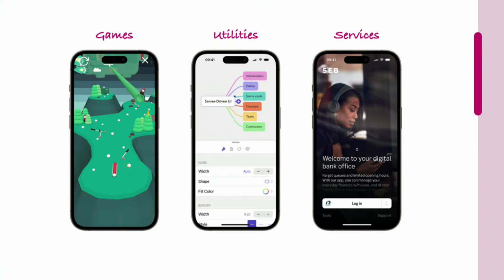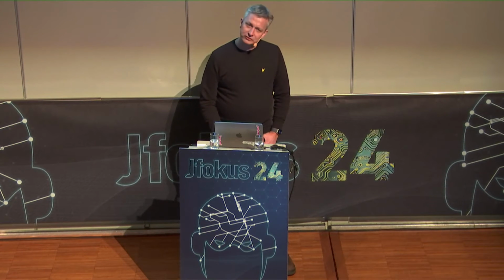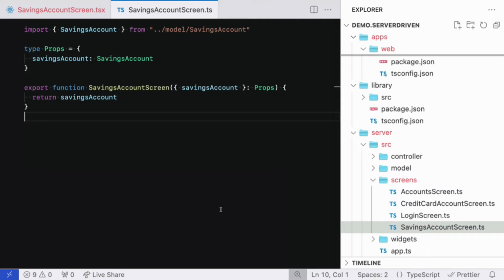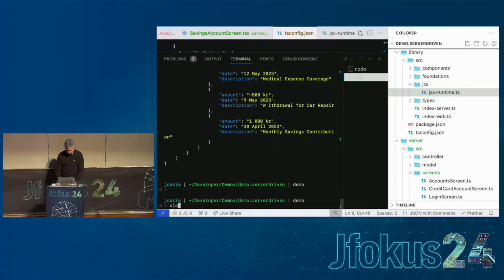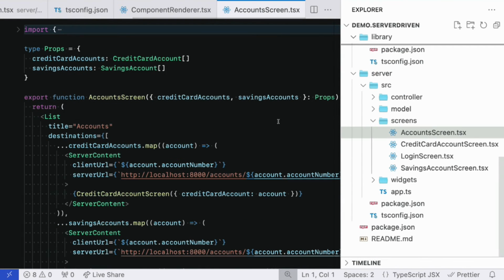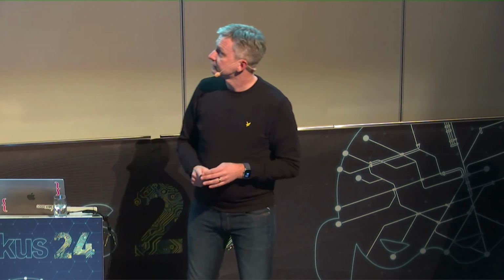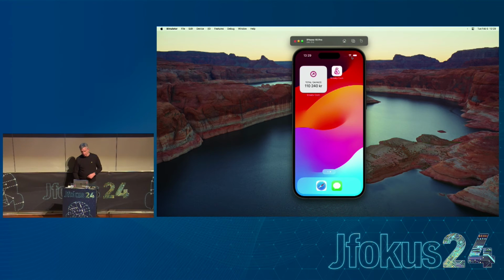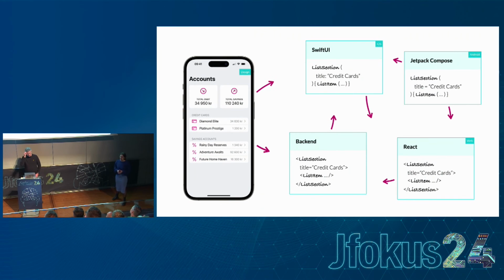Server-Driven UI using React-ish by Jessica Skårbratt & Joakim Kemeny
Building apps is hard! If your apps need to work on multiple platforms in an organization with ever-changing requirements – then it’s really hard. So, we have to take a shortcut and use React Native or Flutter. Right?

Wrong! We chose a different path.

We let the server drive our apps. This way, we avoid code duplication, and the apps can shine. Easier and more fun for developers. Better for customers! We want to share our approach.

Joakim Kemeny
Code Journeys